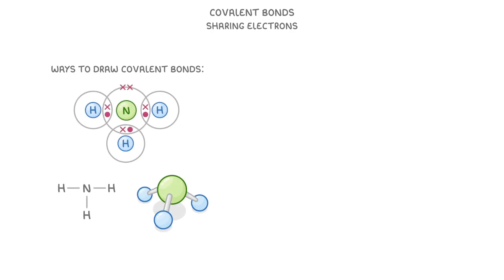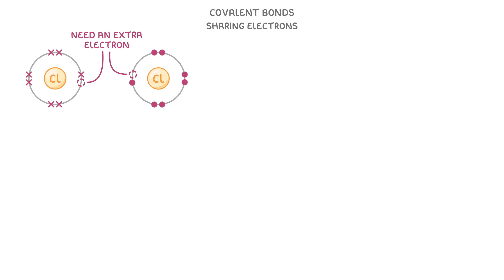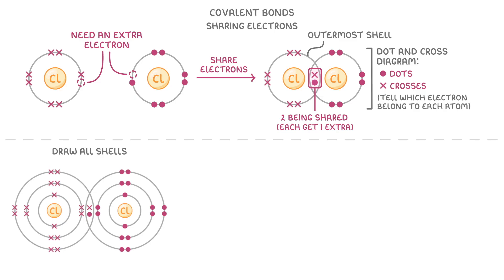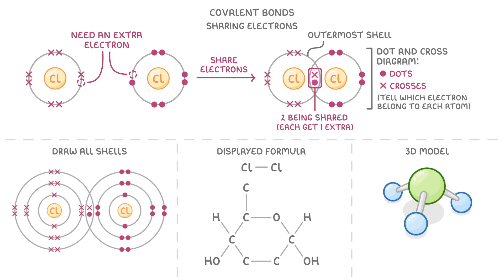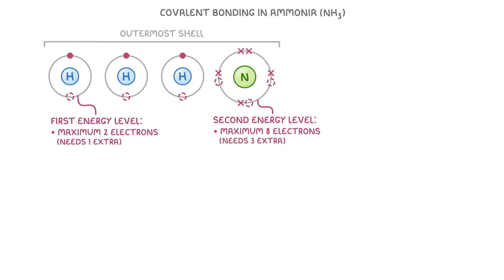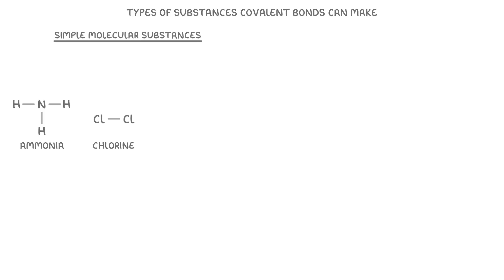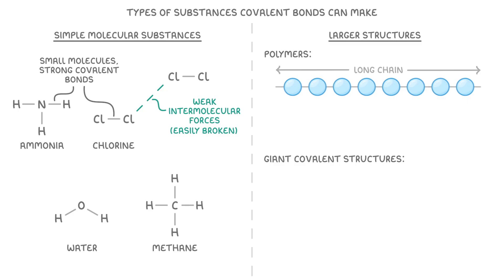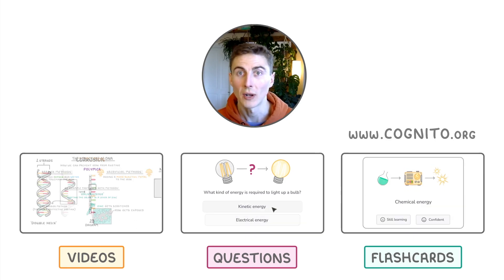GCSE Chemistry - Covalent Bonding - Formation | Drawing Covalent Bonds (2026/27 exams)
*** WHAT'S COVERED ***
1. Covalent Bonding Formation
    * The sharing of electrons between non-metal atoms.
    * Achieving a stable, full outer shell of electrons.
    * A brief comparison with ionic bonding.
2. How to Draw Covalent Bonds
    * Using dot and cross diagrams to show electron sharing.
    * Representing molecules with displayed formula using lines for bonds.
    * The use of 3D models to visualise the shape of molecules.
3. Covalent Bonding in Ammonia
    * A step-by-step worked example of drawing the covalent bonds in ammonia.
4. Types of Substances with Covalent Bonds
    * Simple molecular substances (e.g. chlorine, water, methane).
    * Larger structures, including polymers and giant covalent structures (e.g. diamond, graphite).

*** CHAPTERS ***
0:00 Introduction
0:18 Recap of Ionic Bonding
0:53 How Covalent Bonds Form
1:22 Dot and Cross Diagrams
1:45 Displayed Formula
2:25 3D Models
2:37 Example: Covalent Bonding in Ammonia
4:06 Types of Covalent Substances